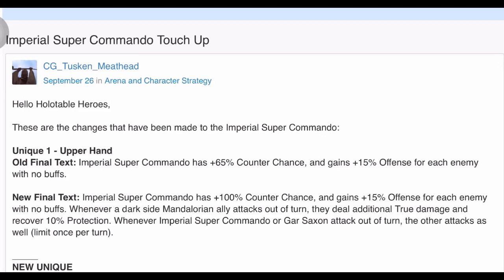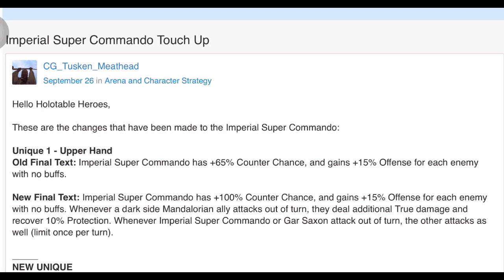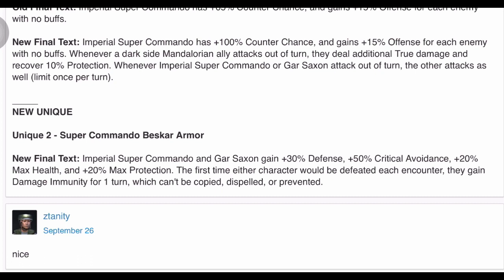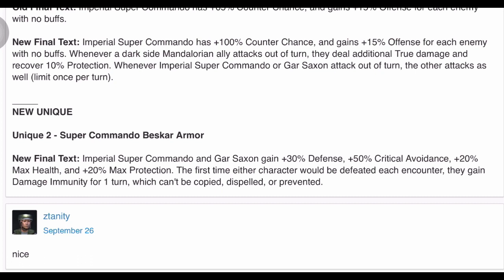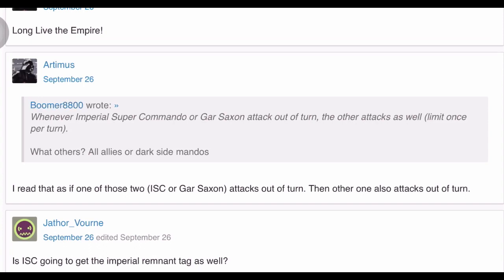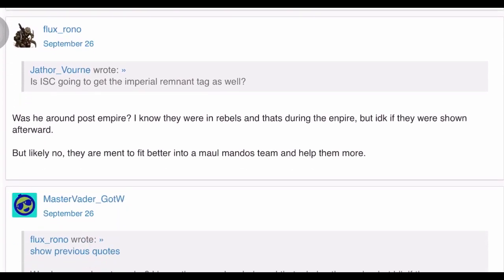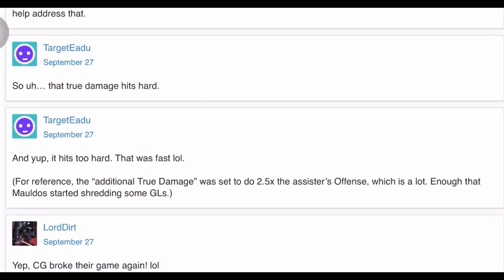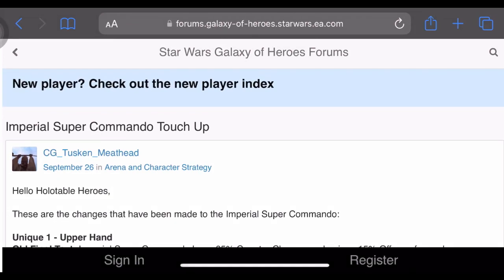Super Imperial Commando Kit Touch-Up | Improvements for Dark Trooper Moff Gideon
Super Imperial Commando has been given a kit touch up to coincide with the upcoming release of Dark Trooper Moff Gideon. I think in addition to some rework on his existing moves he (like Lobot) has also been given an additional new move.

From what the community is saying, CG (in typical CG fashion) screwed something up because now SIC is hitting crazy hard! I suppose if they don’t patch this though, it’s a win for us players!

Last, I was SUPER beat when making this video (I work 2 jobs and then come home to make videos, which is essentially a third, unpaid job) so ya. The commentary may sound very dry, slow, bored, etc., and that would be why. There’s actually a part in the middle that I had to cut out because I did fall asleep and then another part near the end where I was nonsensically trailing on in a confused half-asleep state of mind. To try to offset all this, I tried using exciting music!

Last last, the Twitter/X is: @underoneroof7. THANKS!!